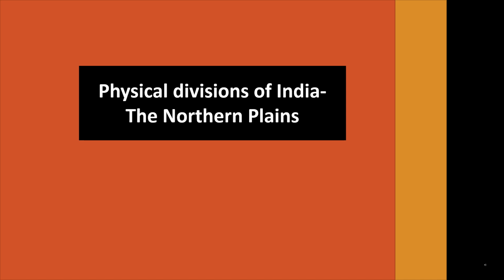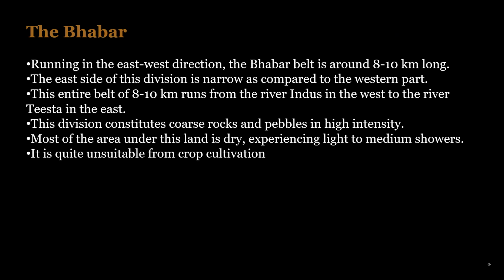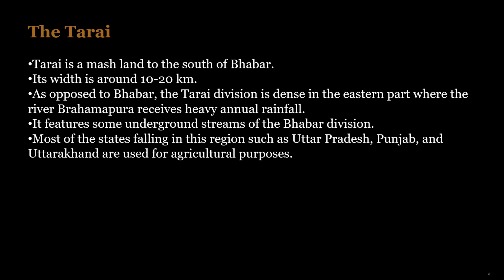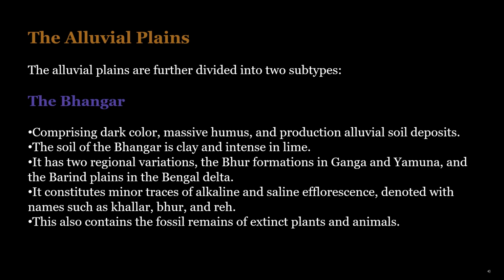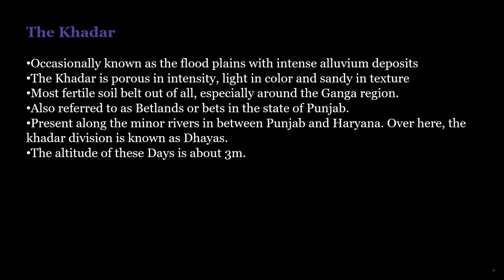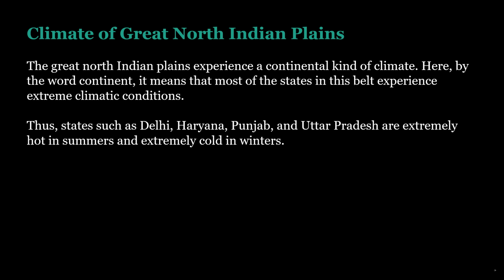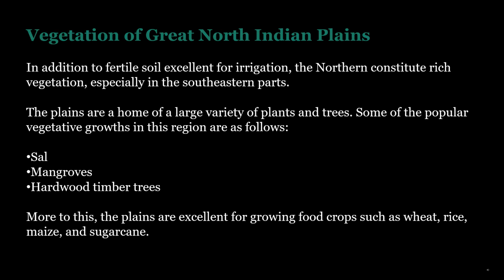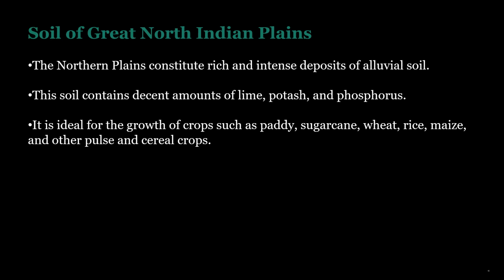Physical divisions of India -- The Northern Plains / Indian Geography / UPSC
After the Indian desert, the Northern Plains are the second-youngest physiographic region in India. The Shiwalik range on the northern side, the Desert on the western side, the Peninsular Plateau on the southern side, and the Puruvachal Hills on the eastern side all about the Northern Plains.

Northern Plains of India is created by the alluvial deposits of the Indus, Ganga, and Brahmaputra river systems and their tributaries. Stretches of the Northern Plains from west to east are around 2400 km long, and those from north to south are about 150–320 km long. The Northern Plains of India span an area of over 7 lakh square kilometers. Because of the abundant water supply, agreeable climate, and fertile alluvial soil, there is a large population.

The river has a mild slope, which causes the water to flow through it slowly. Ambala, which is in the state of Haryana, has the highest elevation (291 meters above sea level), creating water divides between the Ganga and Indus river systems